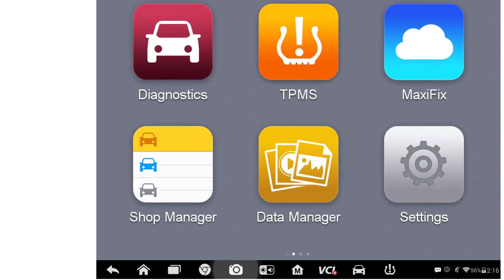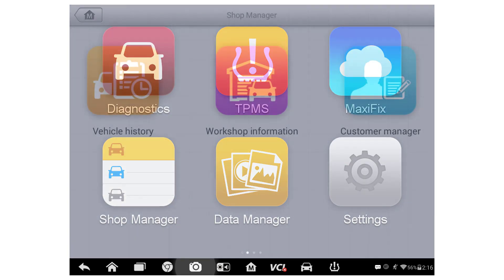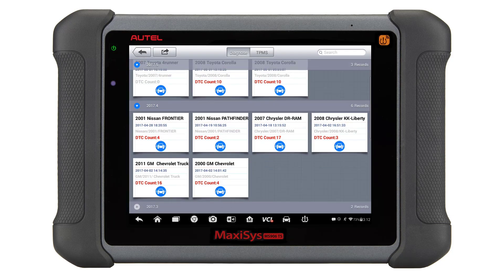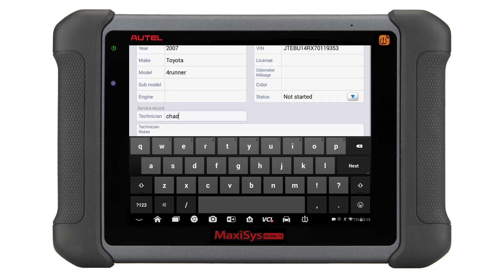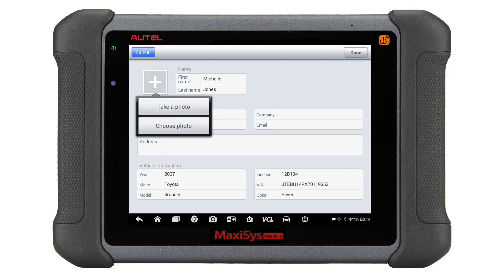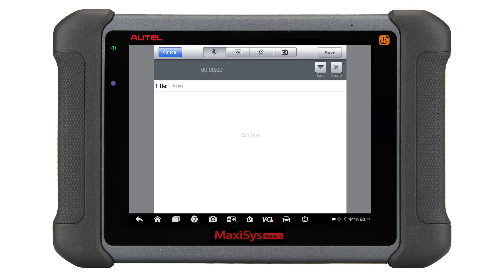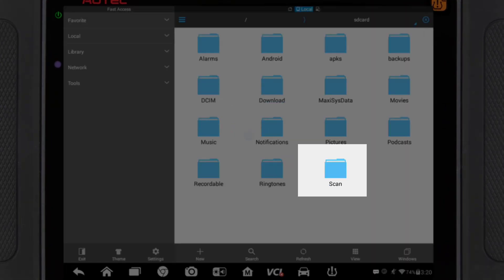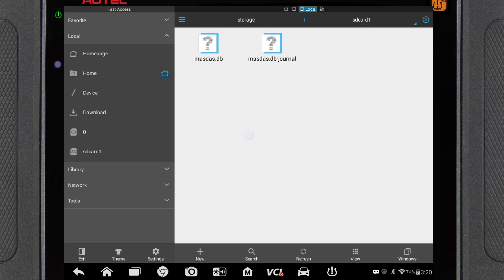Autel MaxiSys Shop Manager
Are you using all of the tools in your MaxiSys System?  In this video I will show you how to use Shop Manager and the features and benefits it has for your shop.